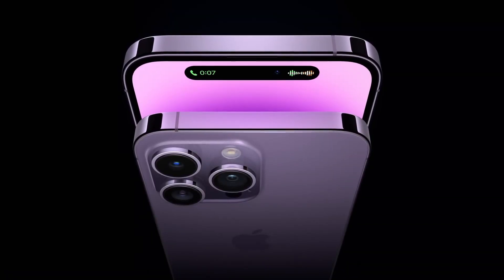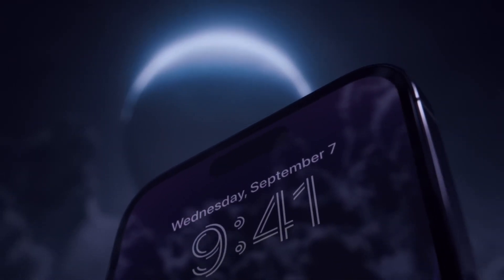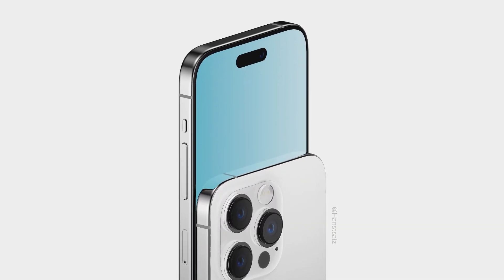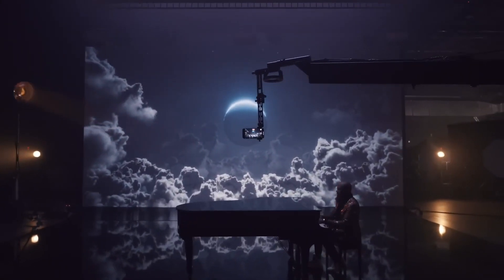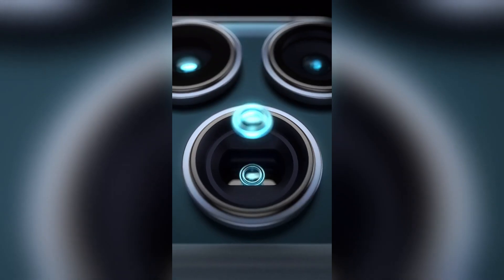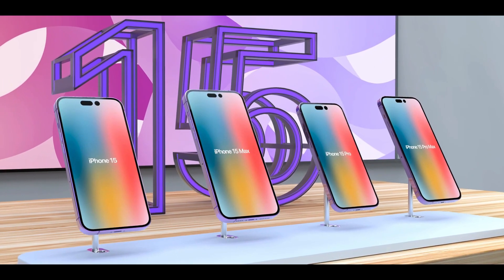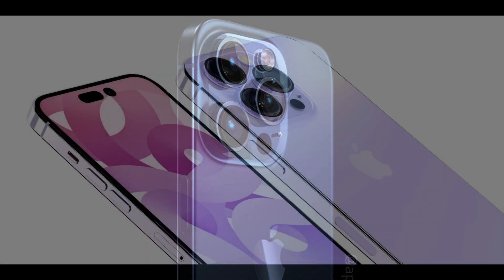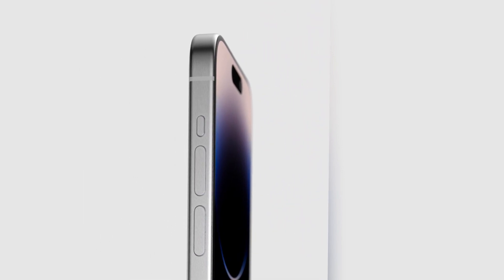iPhone 15 Pro Max vs. iPhone 14 Pro Max: The Ultimate Showdown! 🔥🔥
Get ready for the tech showdown of the year! In our latest video, we delve deep into the upcoming iPhone 15 Pro Max, set to launch on September 12, and compare it to the reigning champ, the iPhone 14 Pro Max. 📱💥

From sleek design upgrades to potential camera innovations, we've got the inside scoop on all the rumors and leaks. Discover how the iPhone 15 Pro Max might outshine its predecessor with a more robust titanium frame and dazzling new color options. Dive into the world of displays, camera systems, and performance enhancements that promise to elevate your mobile experience.

We'll also explore battery life improvements, a shift to USB-C, and potential storage upgrades. Is it time to make the jump to the iPhone 15 Pro Max, or is the iPhone 14 Pro Max still a solid choice? 🤔🔍🚀